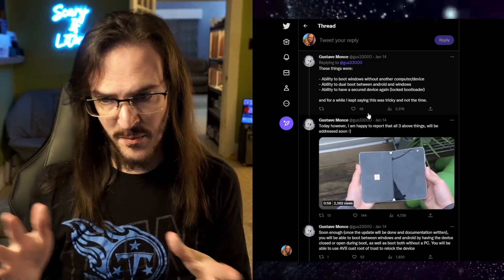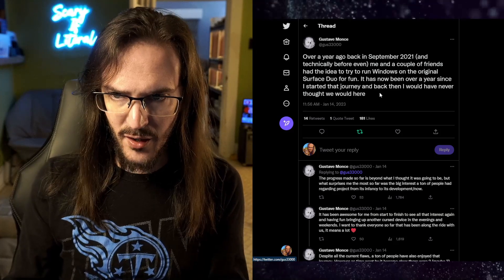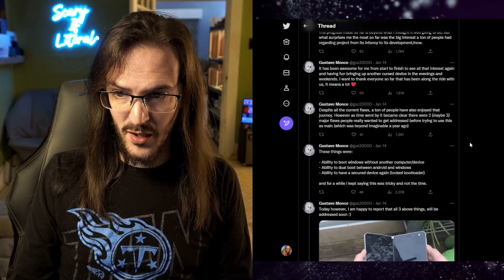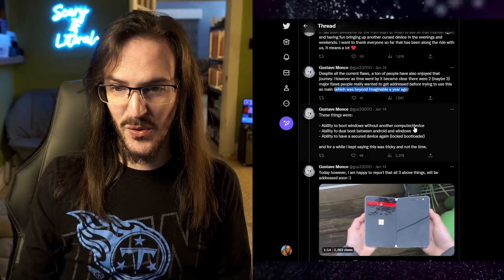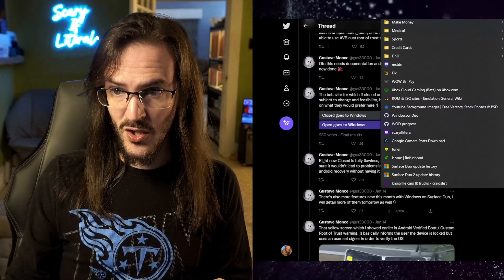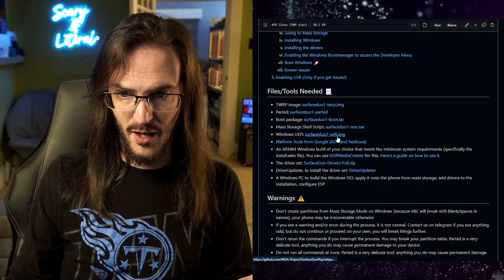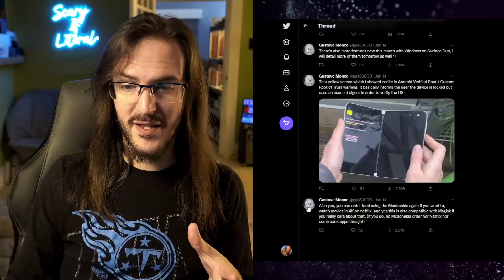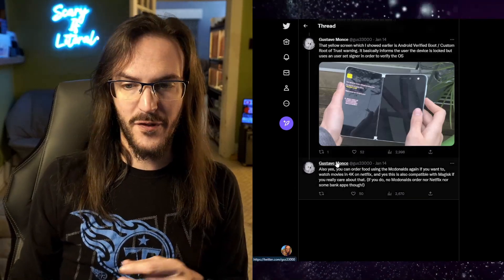MASSIVE update coming for Windows 11 on Surface Duo